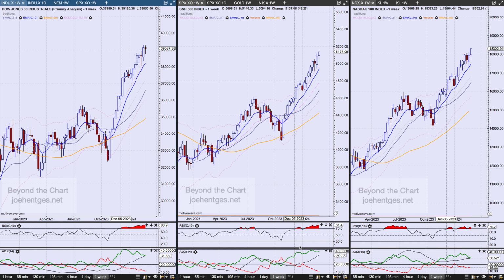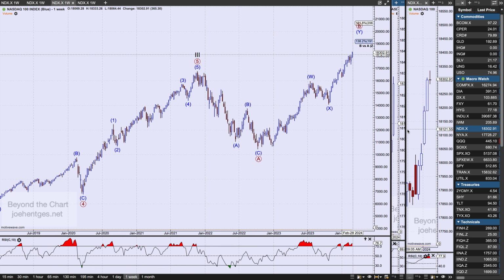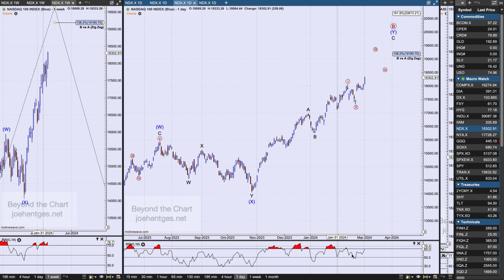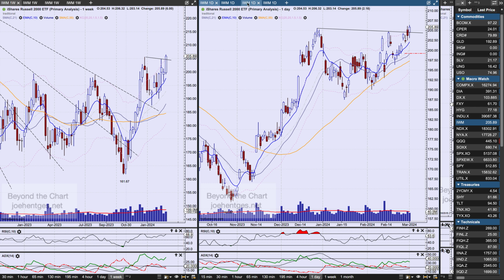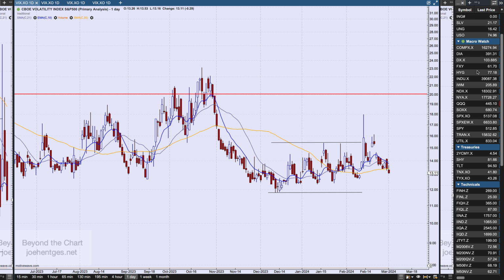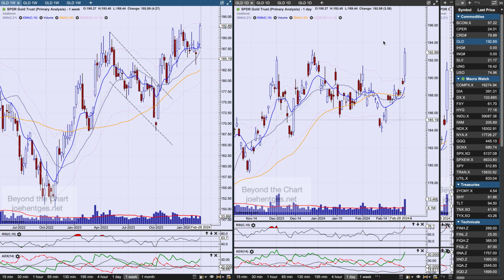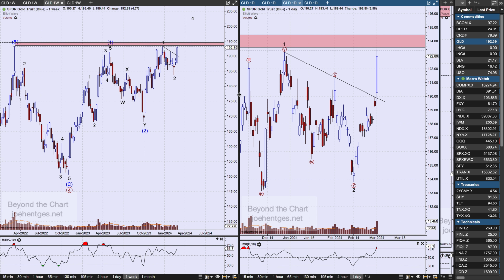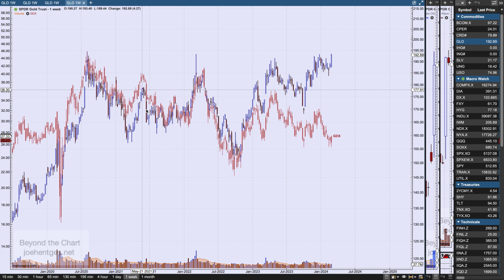Technical Analysis of Stock Market | Relentless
In this technical analysis of the stock market video I focus on the Nasdaq 100 Index (NDX) and the Russell 2000 ETF (IWM).  We then look at a couple of key indicators that we watch regularly during the week. In particular the VIX is telling us there really is no fear in this market.
We then review the Gold ETF (GLD) and the Gold Miners ETF (GDX).  Gold made a strong push and looks prime for a breakout but it needs to close above some strong resistance.

How to Profit with Puts

Transform Your Trading Now!!